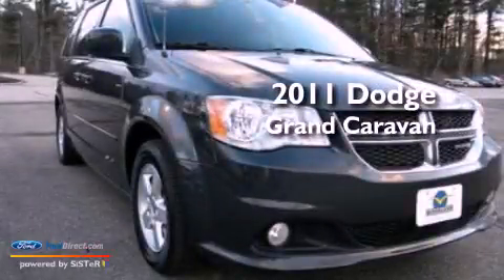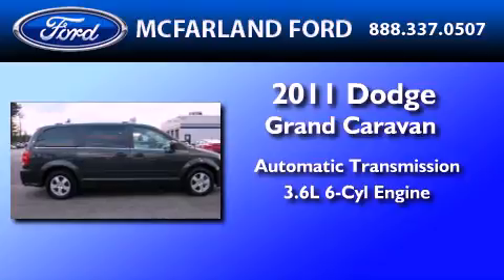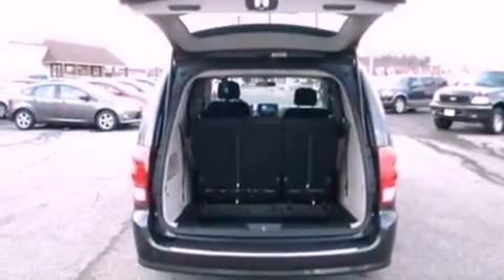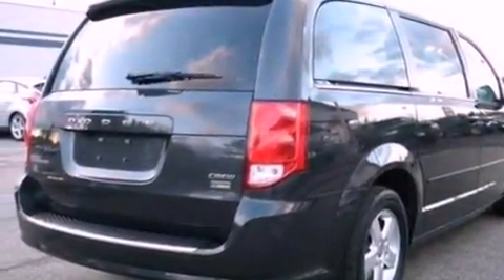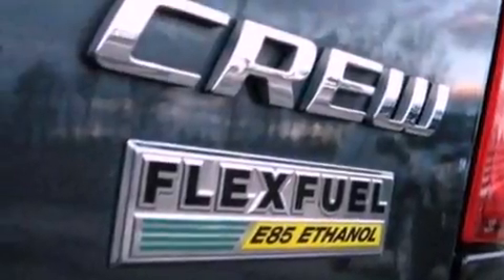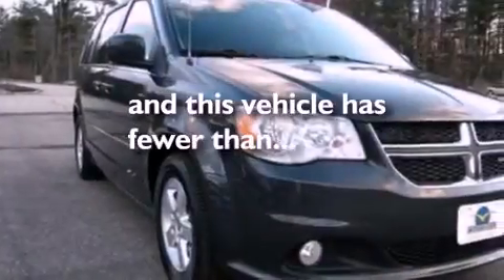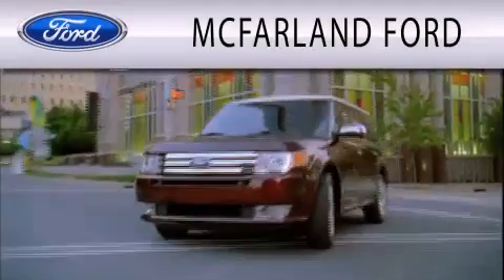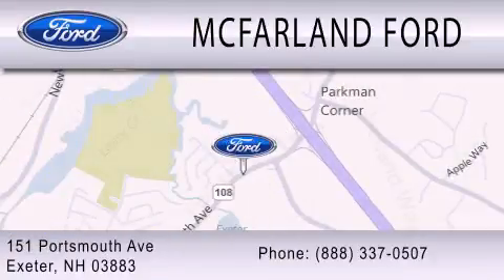2011 Dodge Grand Caravan Portsmouth NH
Year : 2011
 Make : Dodge
 Model : Grand Caravan
 Engine : 3.6L V6 24V MPFI DOHC FLEXIBLE FUEL
 Trans . : AUTOMATIC
 Exterior : GRAY
 Miles : 33,367

 Stock : MP3608